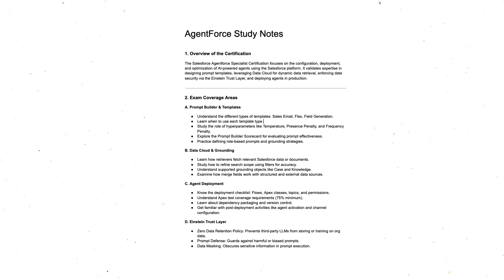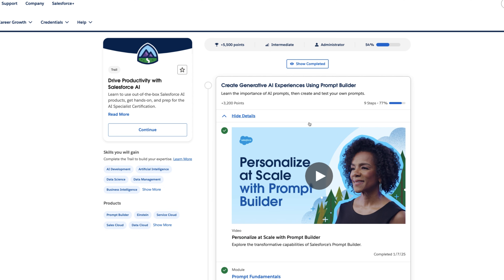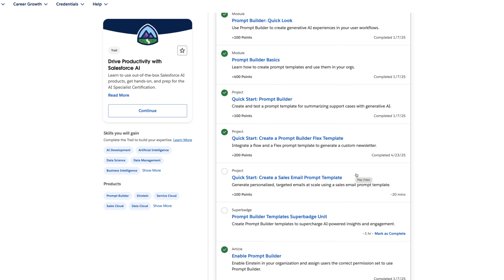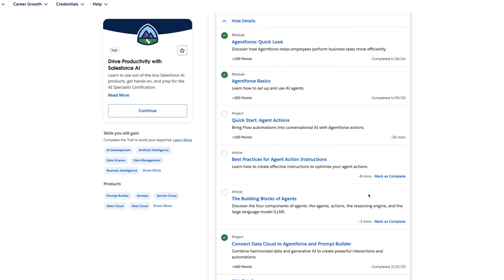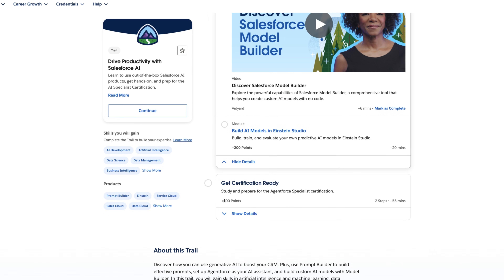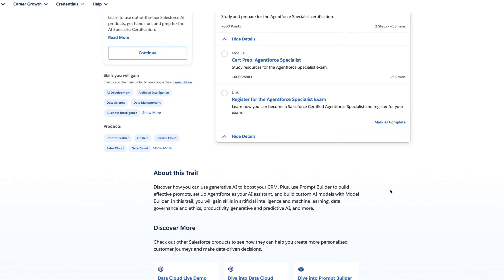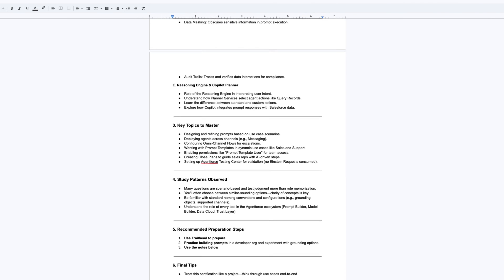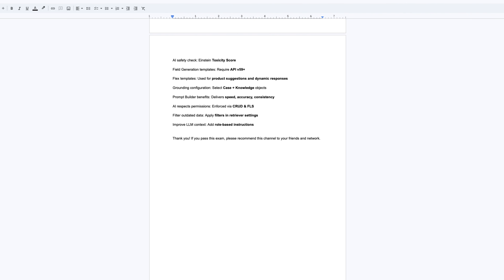How I passed my Salesforce AgentForce Specialist Exam in 2 Weeks!! [MUST WATCH]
🚨 Salesforce Agentforce Specialist Certification – COMPLETE Breakdown in 7 Minutes! 🎯
🧠 Ready to become a Salesforce AI expert? This is the ONLY video you need to pass the Agentforce Specialist Certification with confidence. Whether you're an Admin, Developer, or Architect — this cert is your golden ticket to mastering Salesforce’s generative AI capabilities.

💡 What This Video Covers:

✅ The 5 core exam areas — Prompt Builder, Einstein Trust Layer, Data Cloud, Agent Deployment, and Copilot Reasoning Engine
✅ What each topic really means and how it shows up on the test
✅ Real-world scenarios and how Salesforce expects you to respond
✅ Deployment best practices that trip up even experienced professionals
✅ The AI features Salesforce is betting big on — and how YOU can lead the charge

🔥 Why This Certification Matters:
The Agentforce cert is NOT just another badge. It proves you can build, deploy, and scale intelligent agents using Salesforce’s most powerful AI tools. Companies are actively hiring professionals who understand Prompt Engineering, Grounding, Data Security, and AI-to-User interactions inside Salesforce.

This video is designed to give you a strategic edge — no fluff, no memorization tricks. Just battle-tested insights from someone who’s done it.

My channel is dedicated to helping professionals like you upskill, certify, and own the future of tech careers.

Let’s get you certified. Let’s get you hired. Let’s get you ahead. 👊